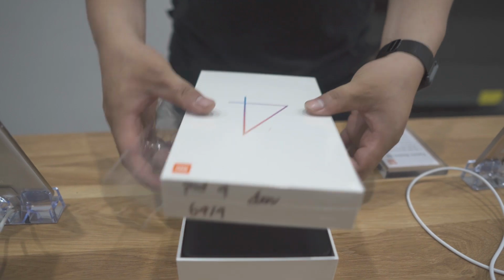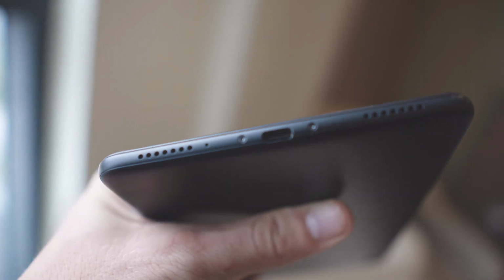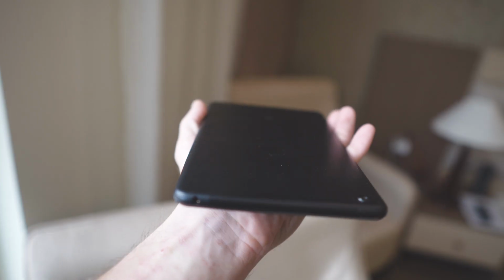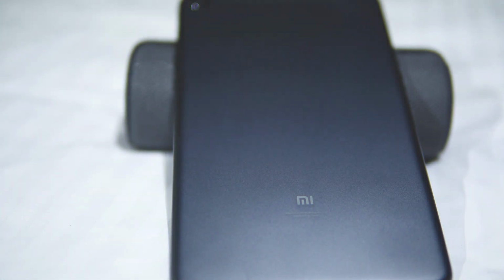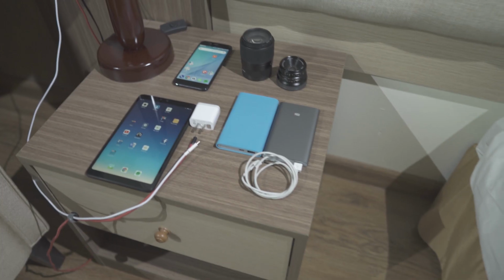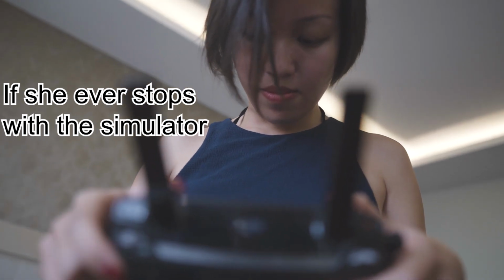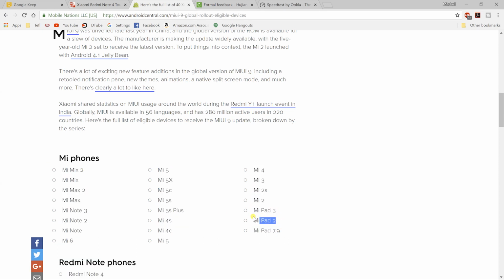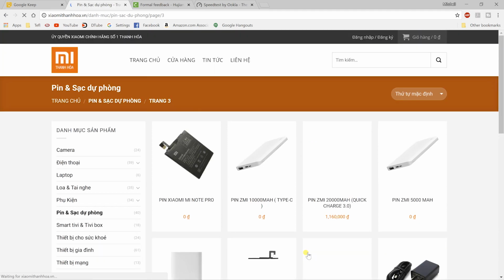My First 24 Hours With The Xiaomi Mi Pad 4 (English)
The Xiaomi Mi Pad 4 was released announced and they have become available in Vietnam I'm not much of a fan of tablets but as someone who is often trying to display his work to potential clients and flying drones.